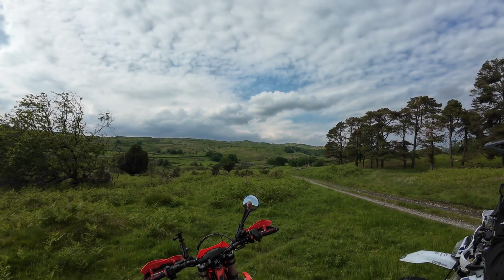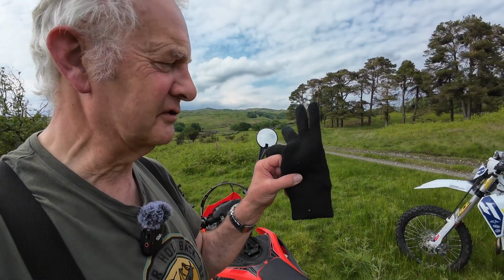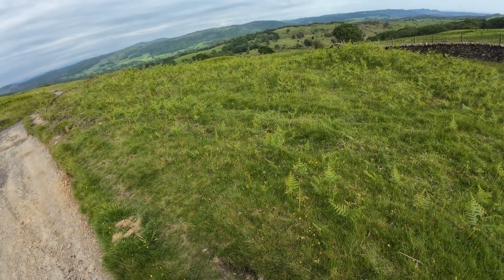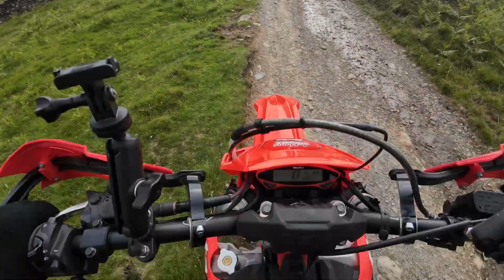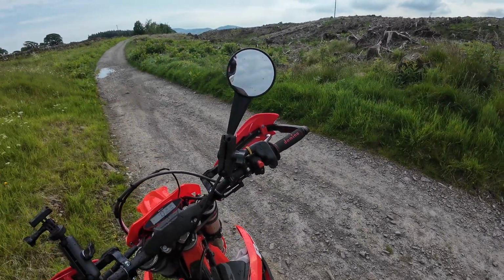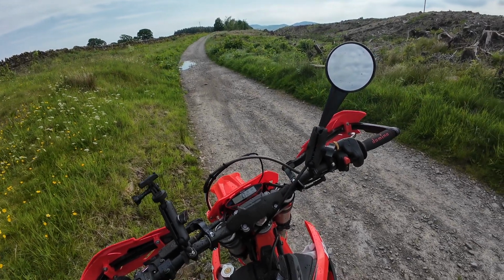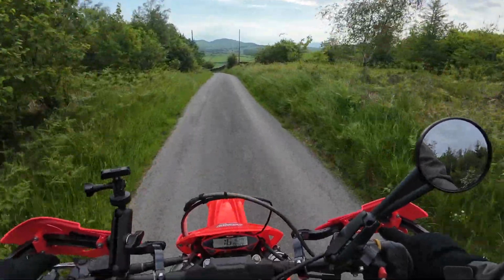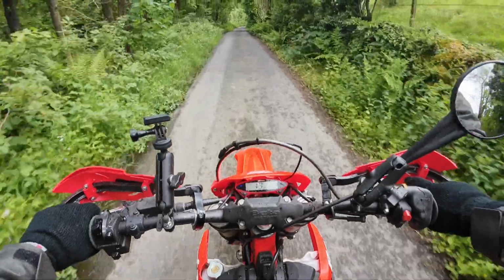The Dark Side go exploring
Exploring the Green Lanes around Bouth and Oxen Park in the Southern Lake District